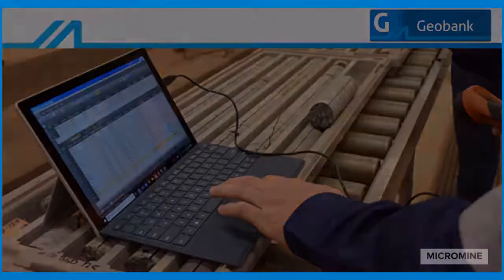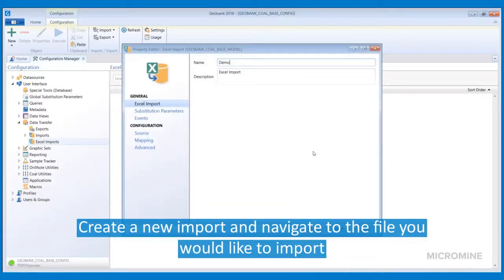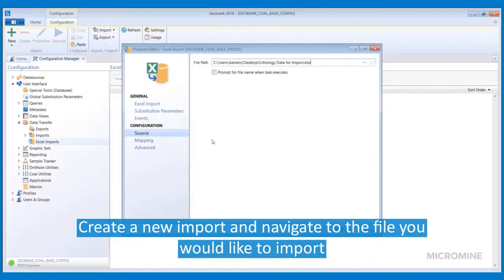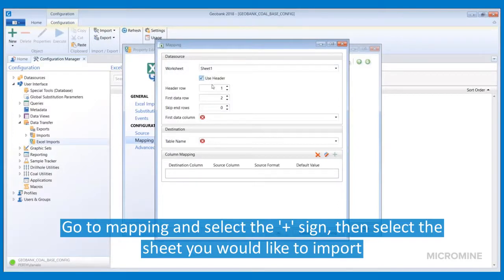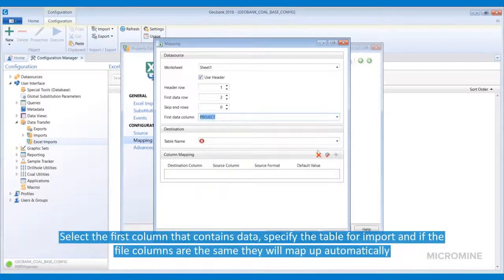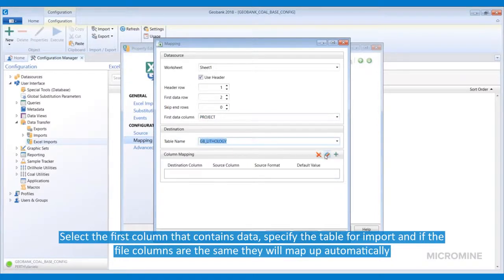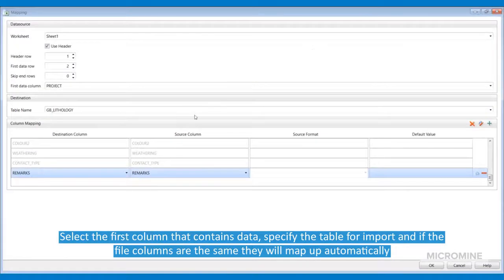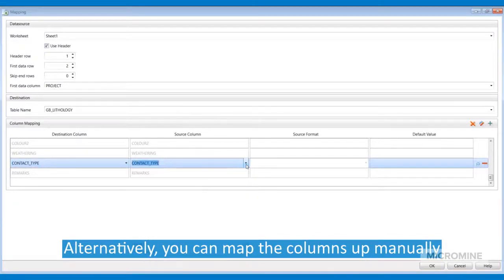Geobank 2018 - Setting up the excel importer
In this video we look at how to set up an excel importer in Geobank 2018.

Geobank products have been designed and built to ensure that no matter how large your company is, how limited your IT capabilities or diverse your geological resource, we have the solution you need.